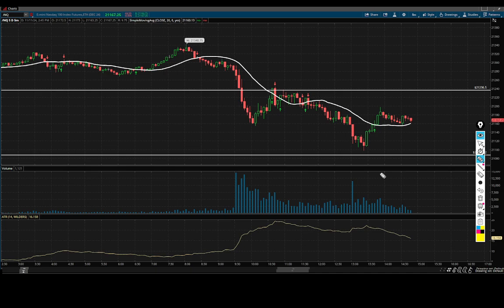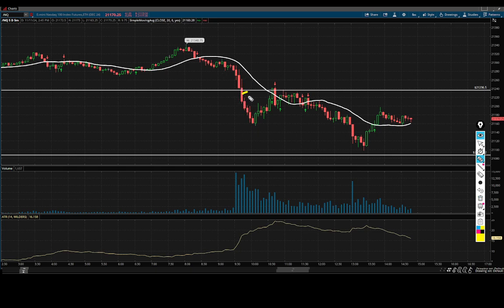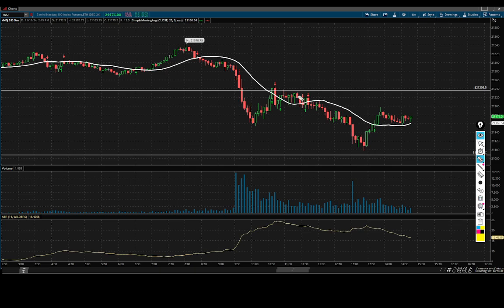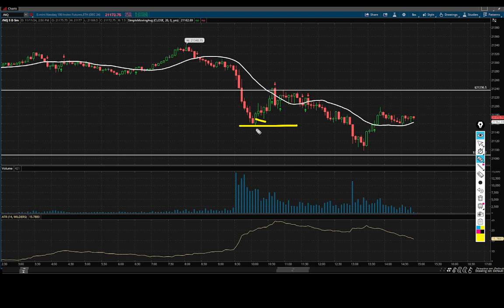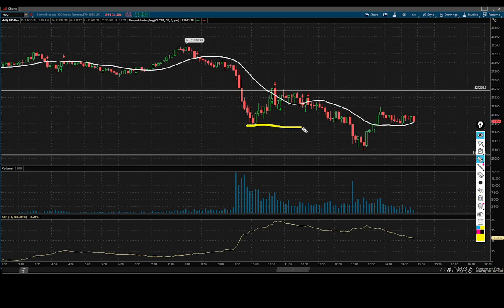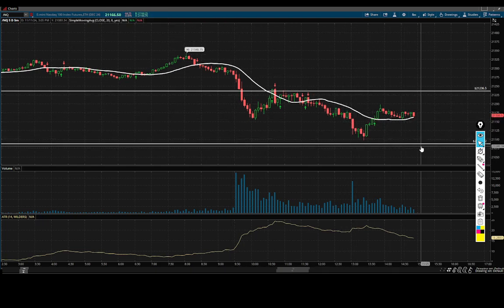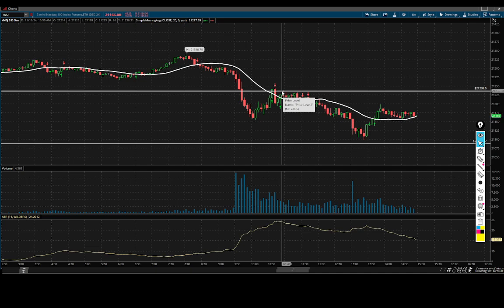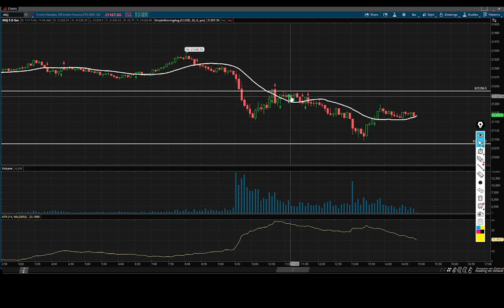TODAYS RECAP : SETUPS TALKED ABOUT IN GOLD LIVE CHAT